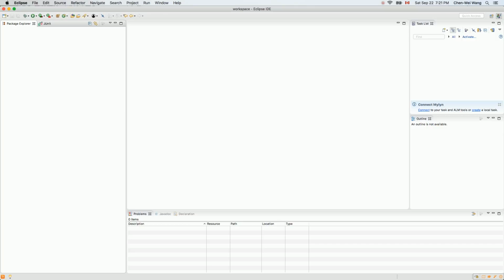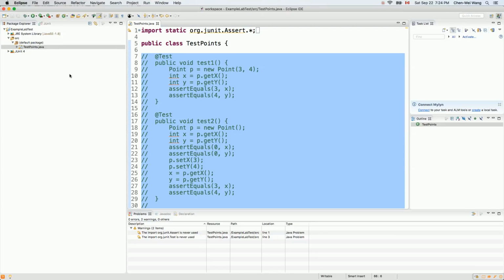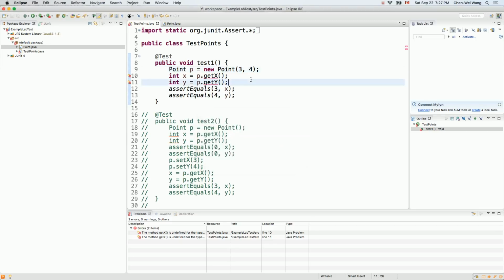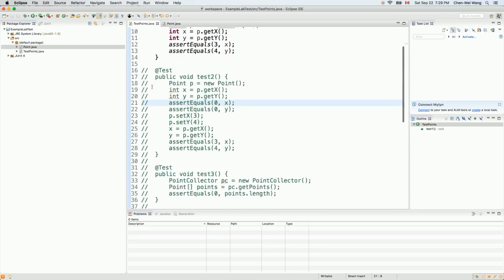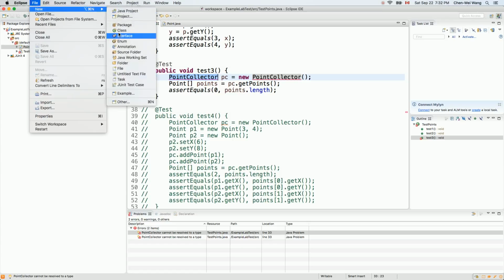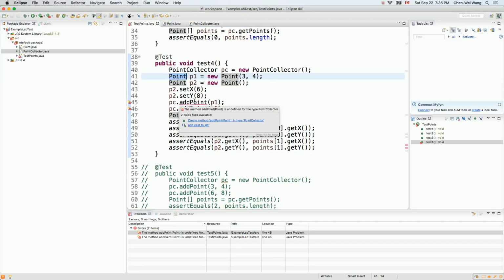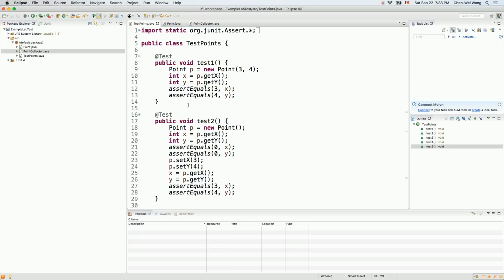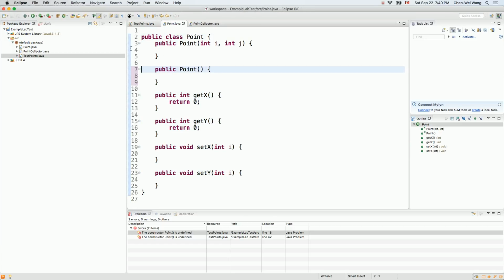EECS2030: Tutorial on a Java Lab Test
- Expectation: JUnit test and your Java classes compile
- A simple strategy for doing just the minimum to make everything compile